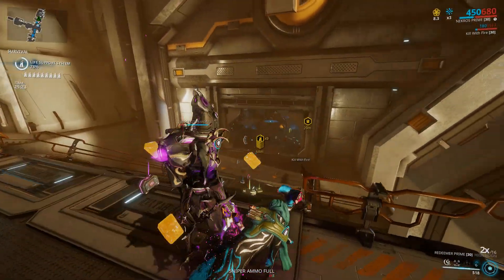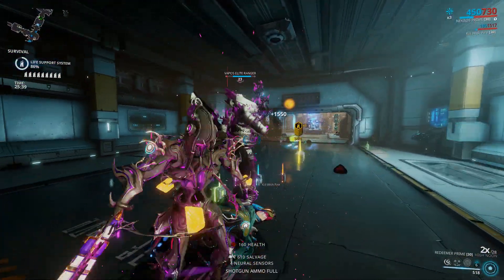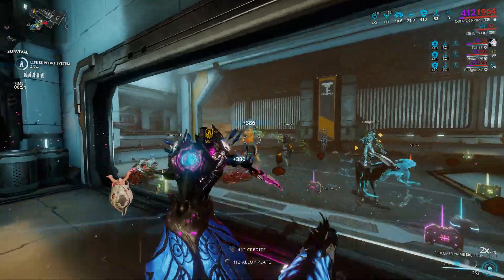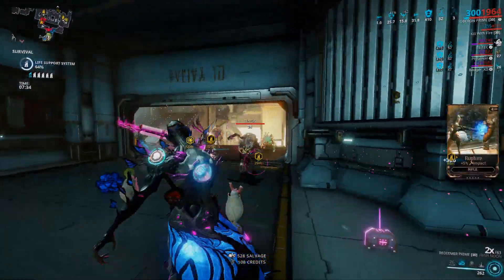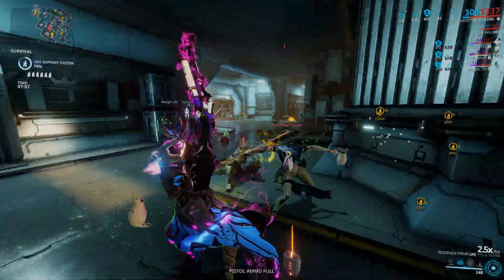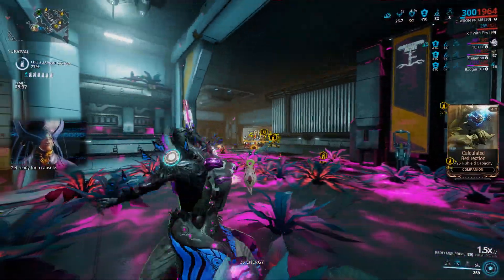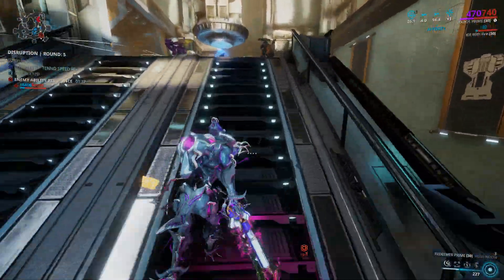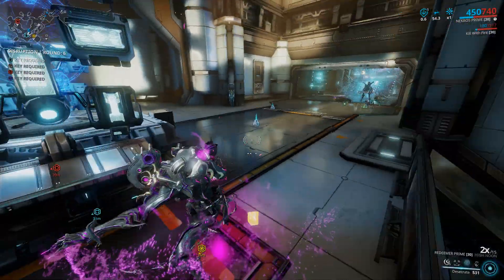Warframe: Thousands Of Hexenon Easy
🤜Easy Hexenon Farming Guide🤛

🎶 Music 🎶:
🎵 ES_Alienated - ELFL
🎵 ES_Caribbean Arcade - Christian Nanzell